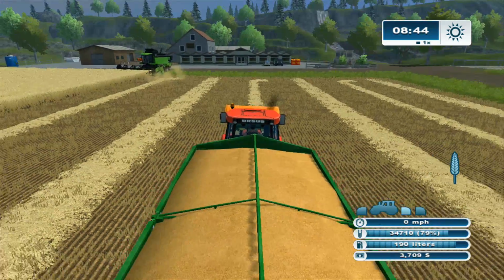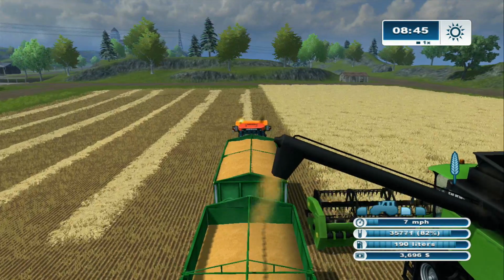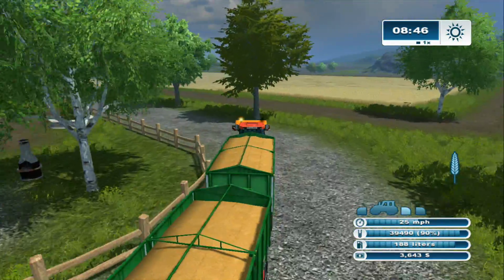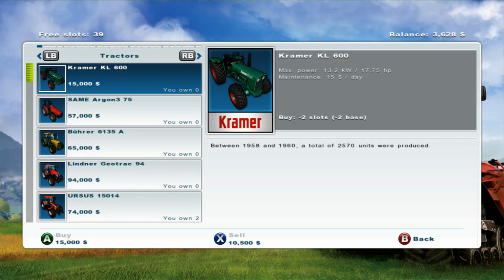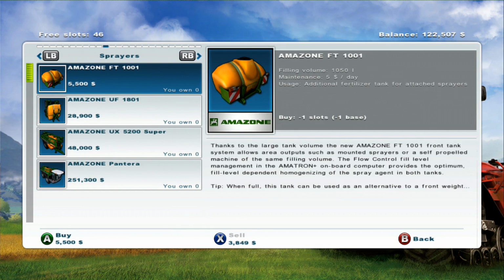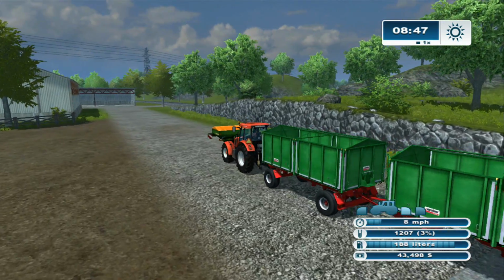Farming Simulator 13 XBOX 360 So Back to Hagenstedt Episode 25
Jon from PumaPlow continues to work on Hagenstedt on Farming Simulator 13 on the Xbox 360